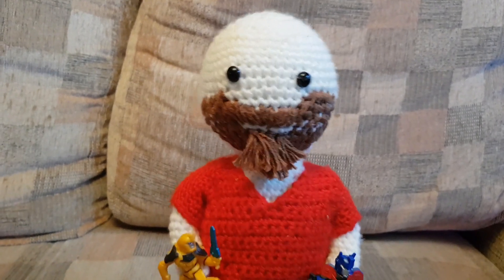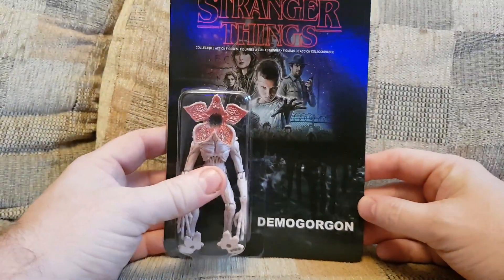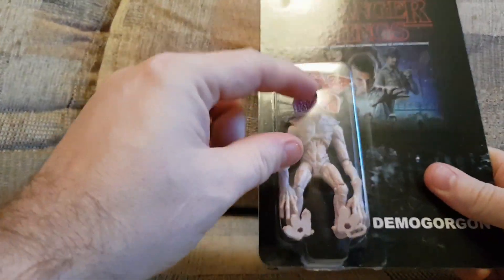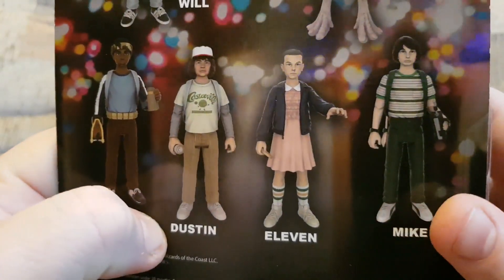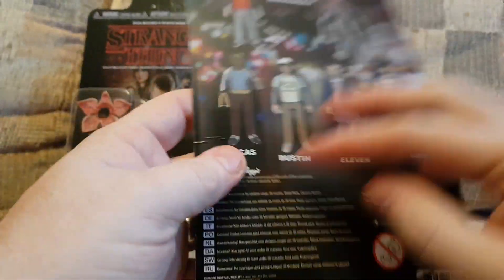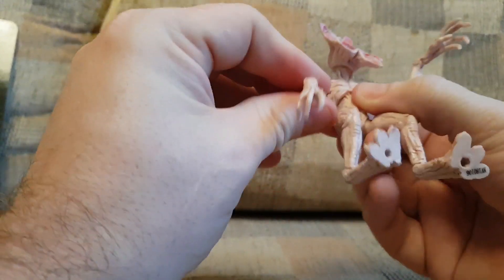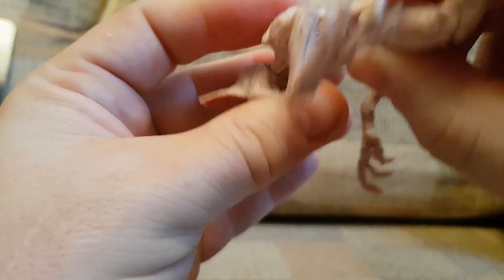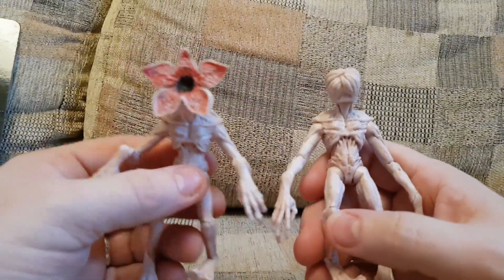Stranger things - Demogorgon figure review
Stranger things 3 has got me back into it big style! reveiw time!!!